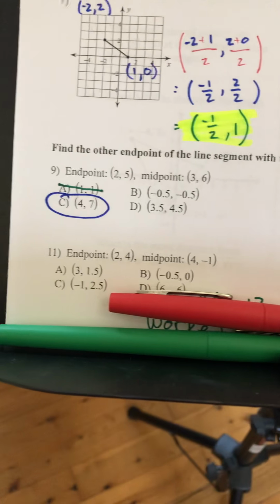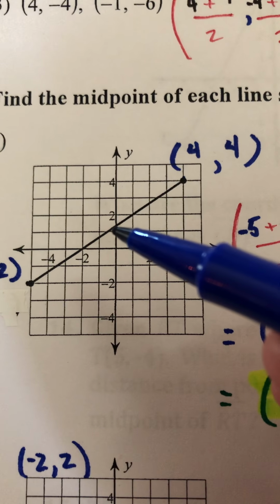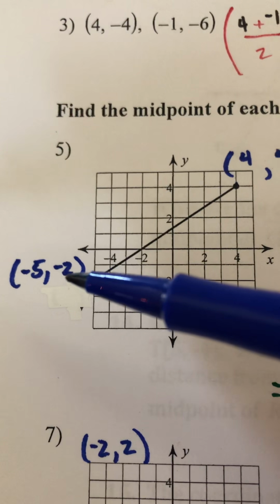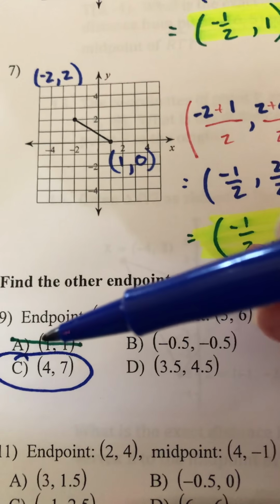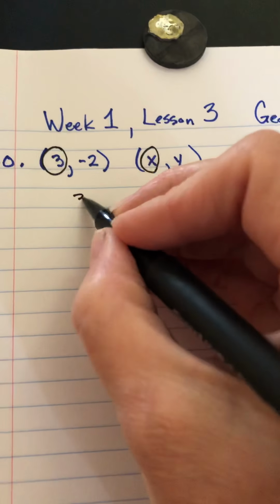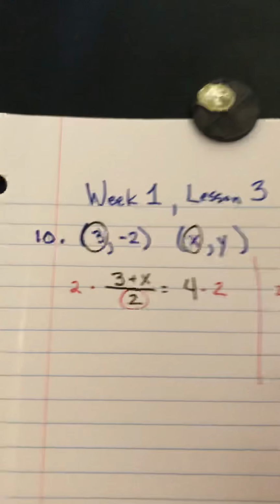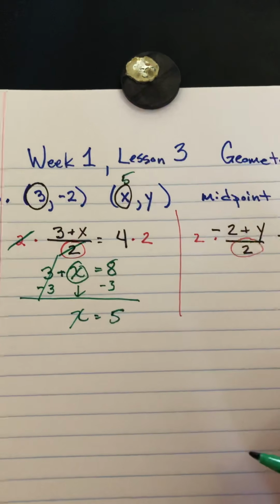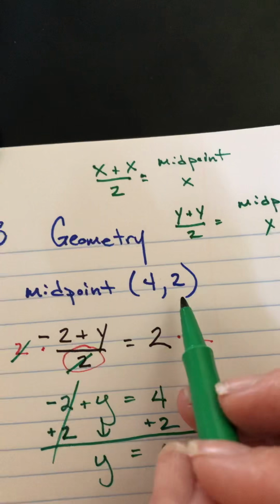Finding the endpoint (Midpoint Formula)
How to find a midpoint when given one endpoint and the midpoint of a segment